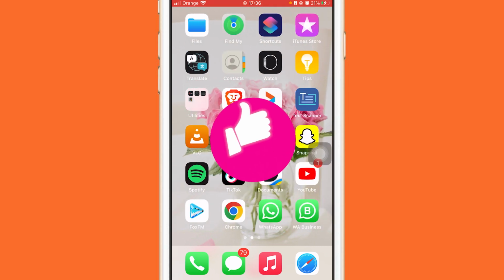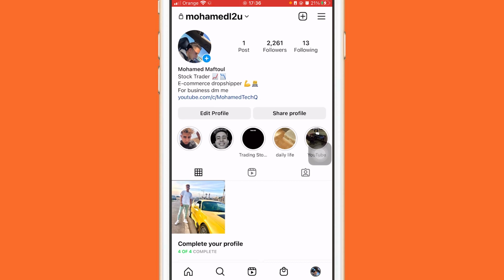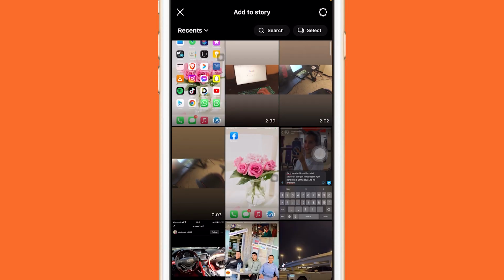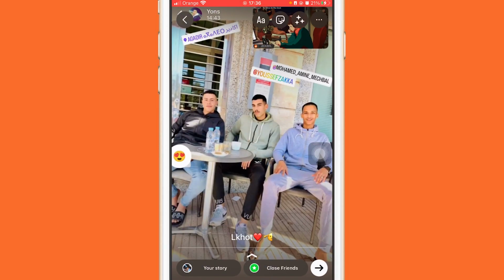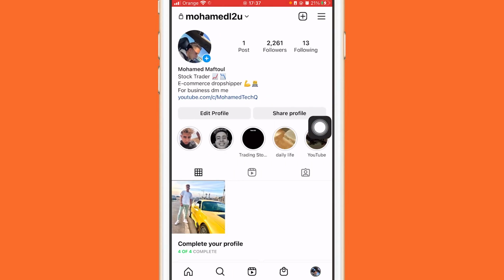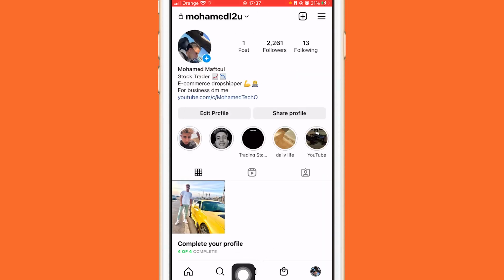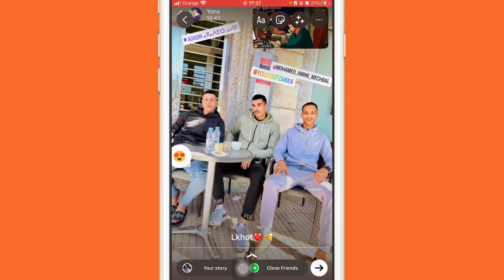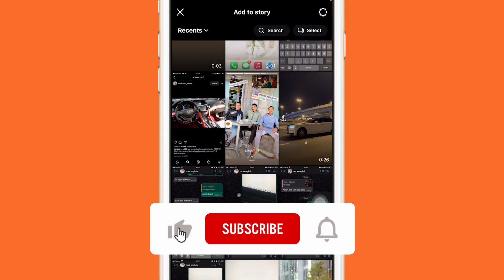How to Change Instagram Story From Close Friends to Everyone 2025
how to change the Instagram story from close friends to everyone is today's video
Learn how to make your Instagram stories visible to everyone, not just close friends, with this simple tutorial."